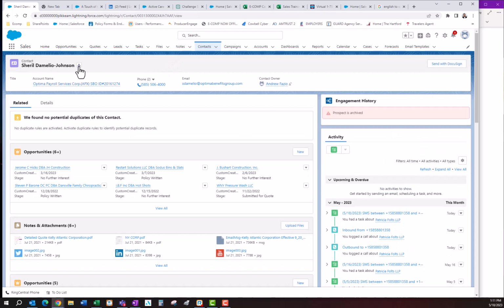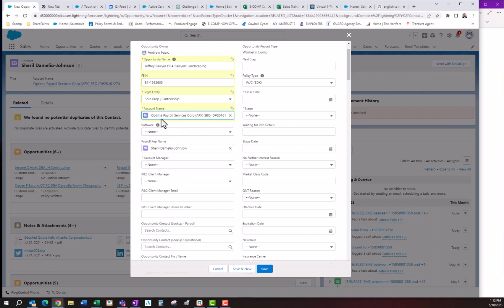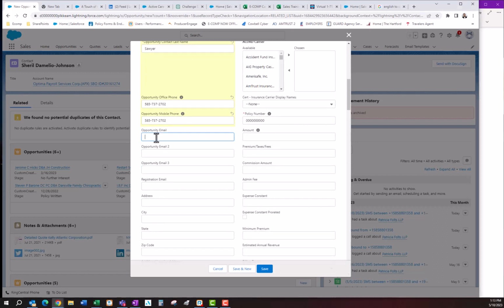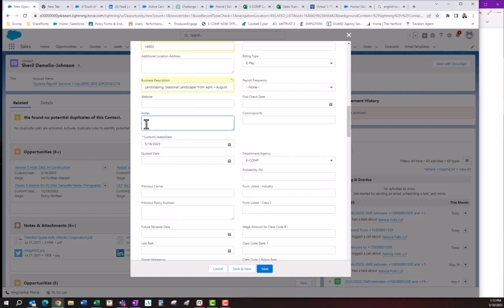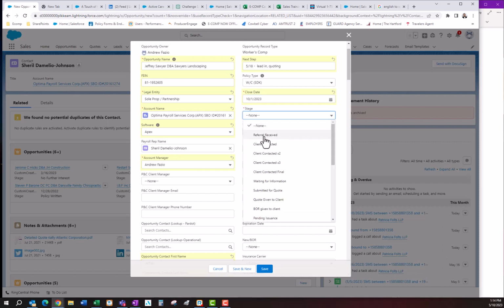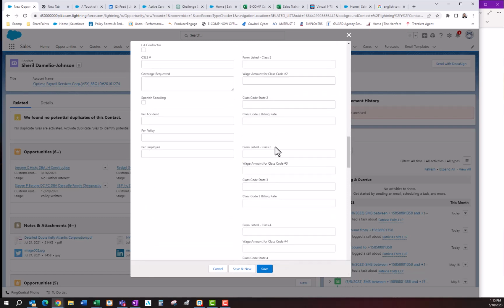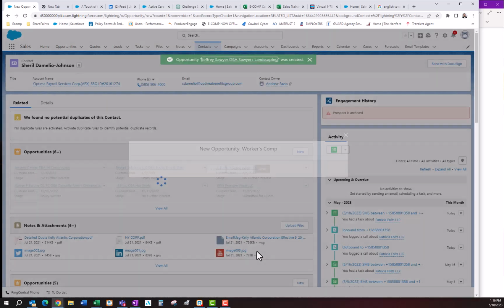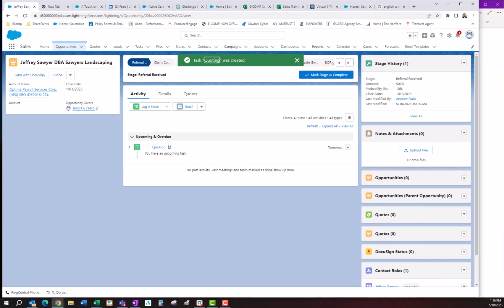How to Enter A Lead In Salesforce